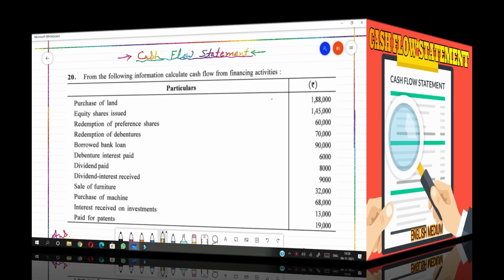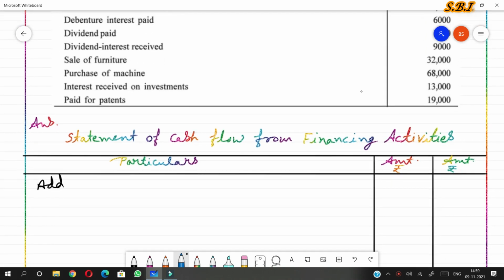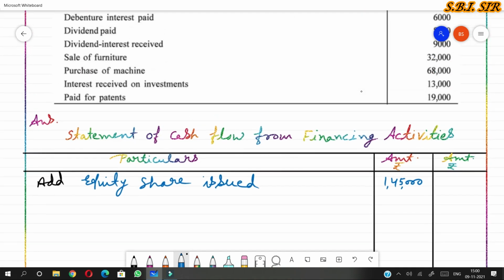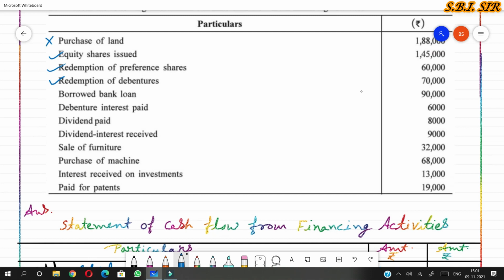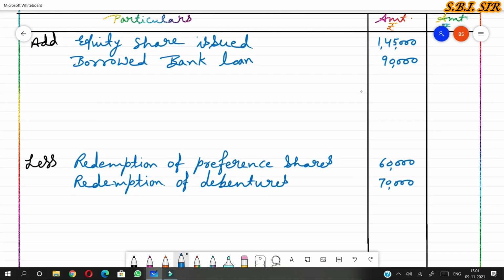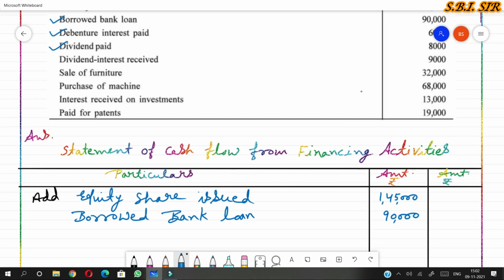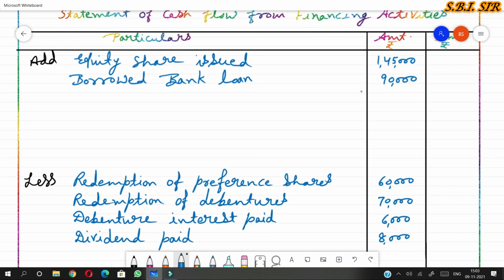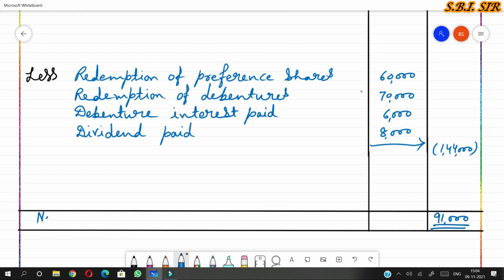Cash Flow Statement, Part - 7, GSEB Books, NCERT Course, English Medium